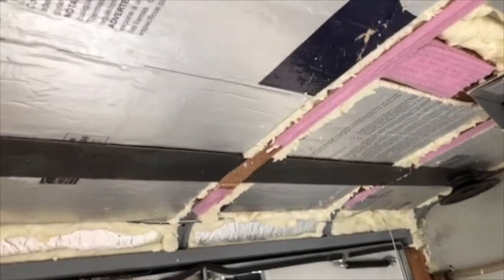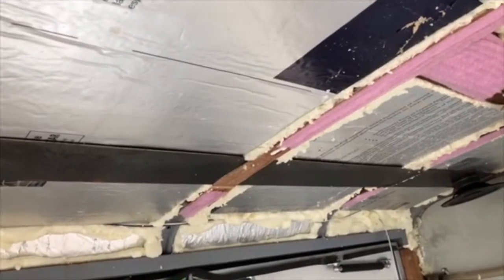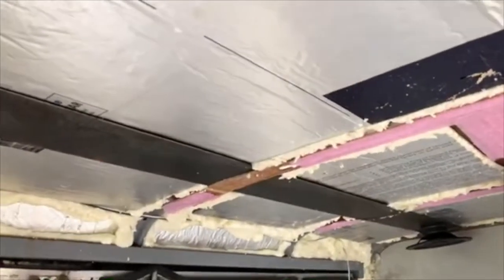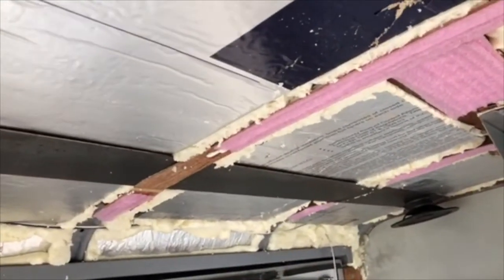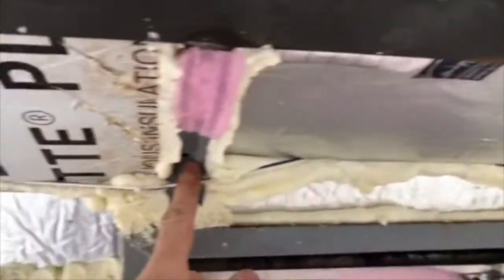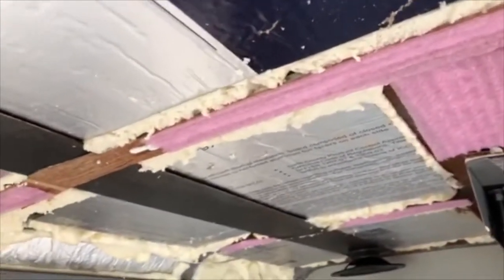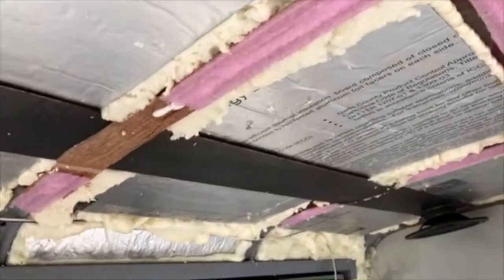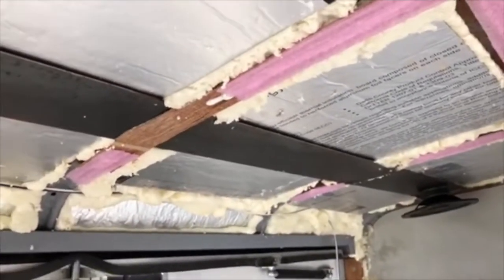Wanderboom #6 Shuttle bus conversion ceiling insulation and plywood prep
Ceiling prep and plywood installation for insulating our shuttle bus conversion.